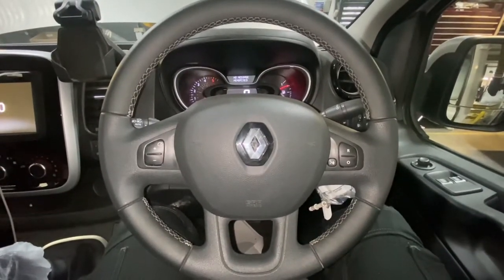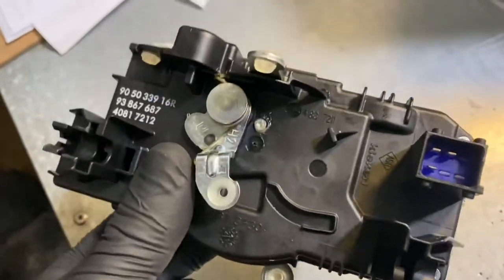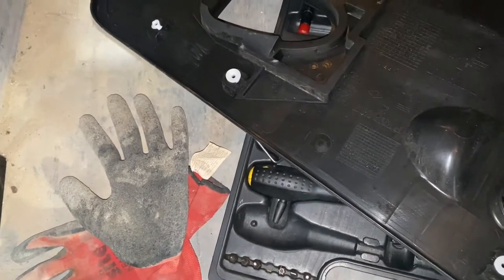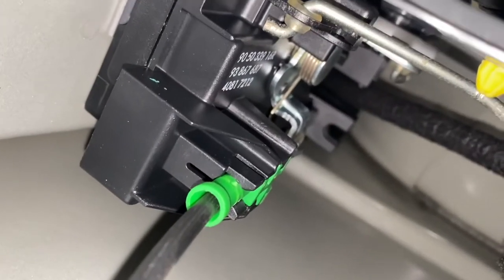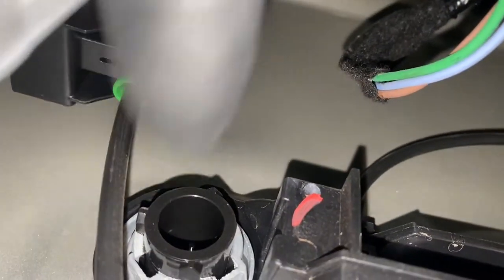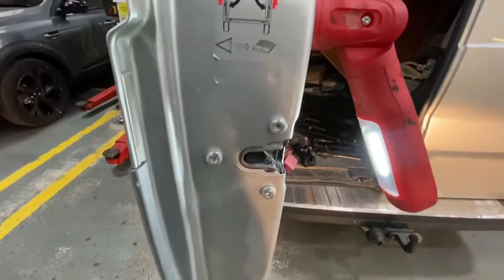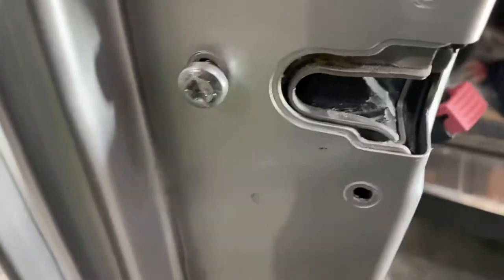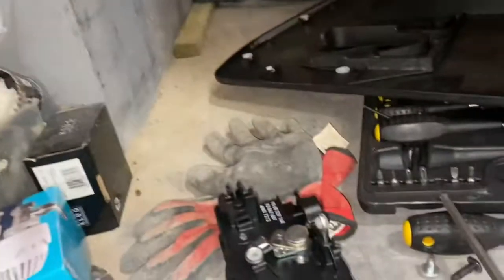Renault Traffic rear door Lock removal